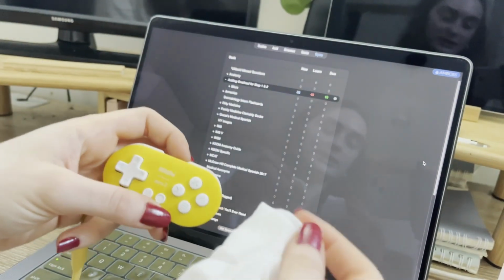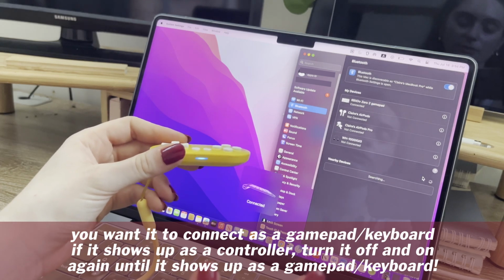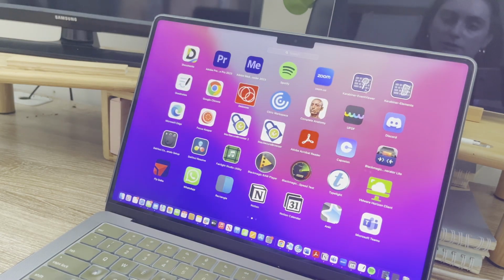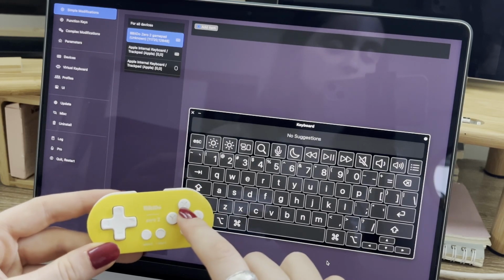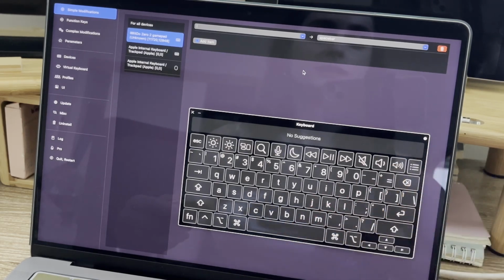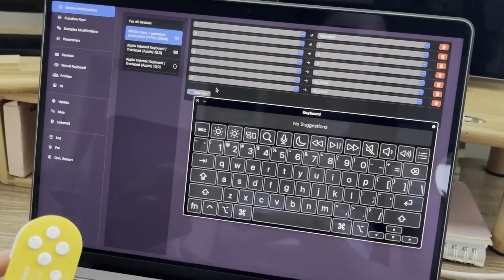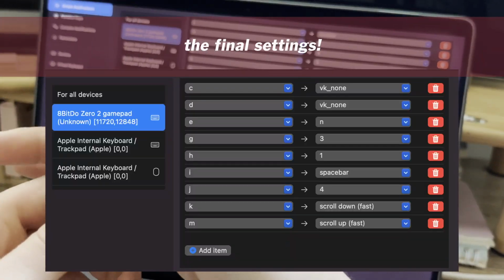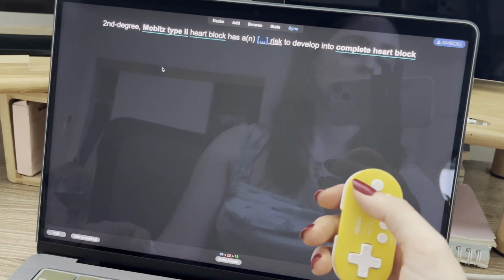How to Set Up Your Anki Remote (Compatible with AnKing Version 12!!)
The following are links to things I use often if you're interested!*
💦CARBON8 Sparkling Water Maker:*

🚑 follow the rest of my journey through school on Instagram! @itsclairejean

🎥 recent videos!